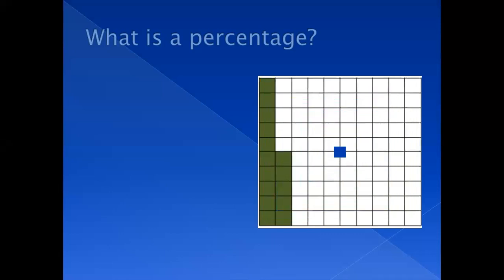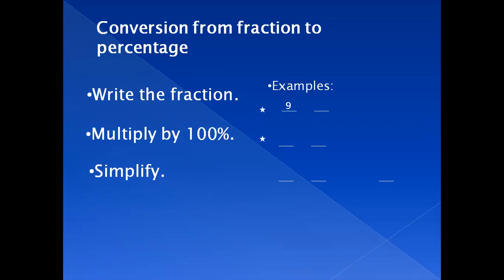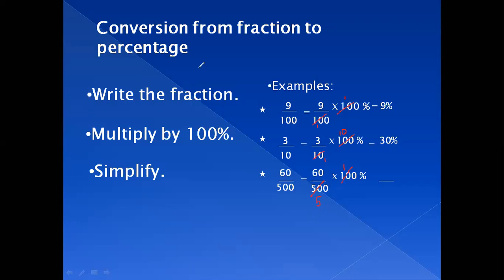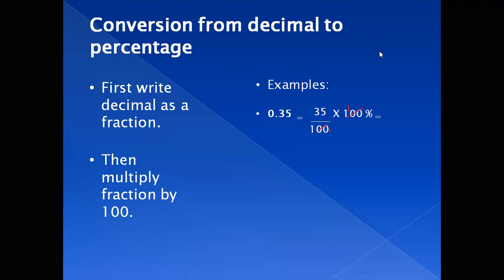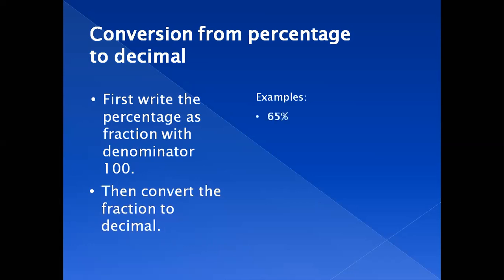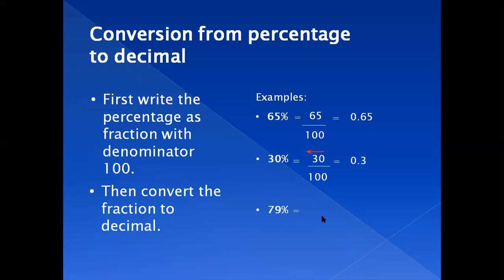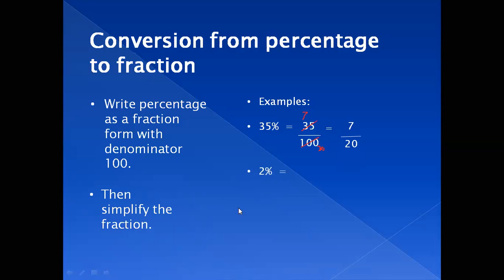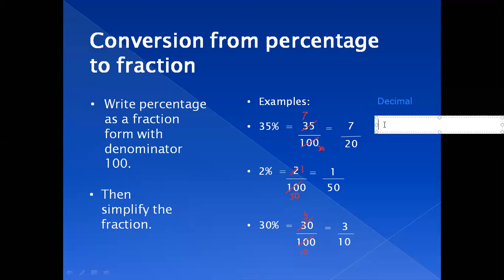Percentages - Class V Mathematics O Level